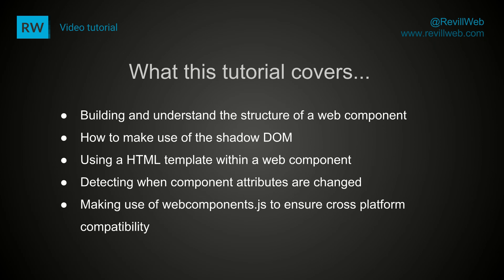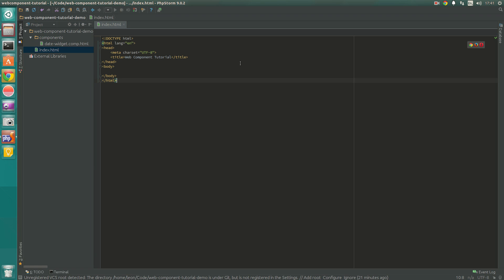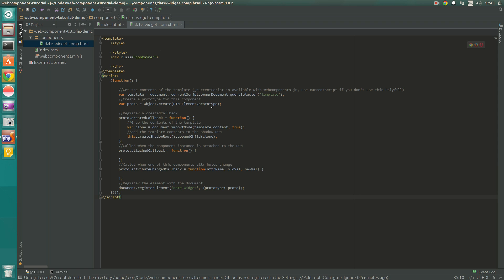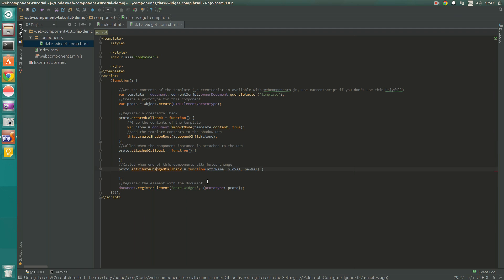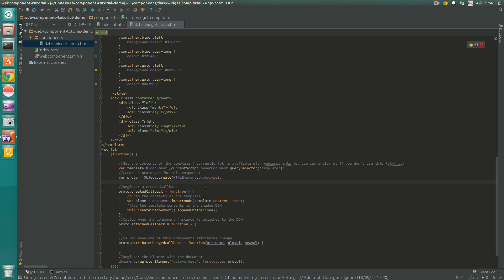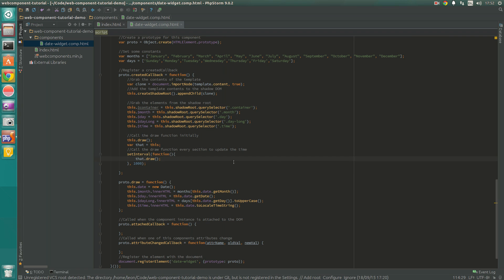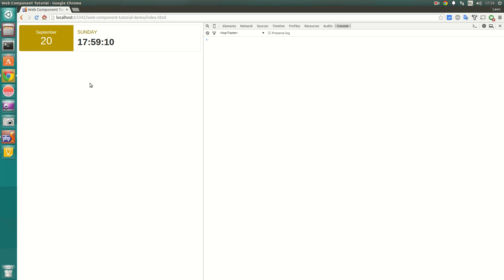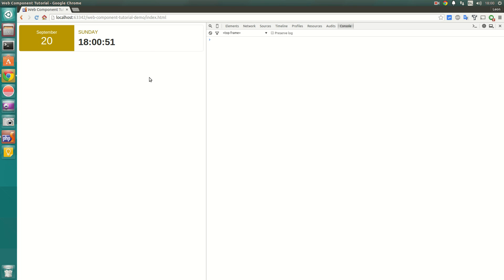Web component tutorial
Learn how to build web components for the future web.